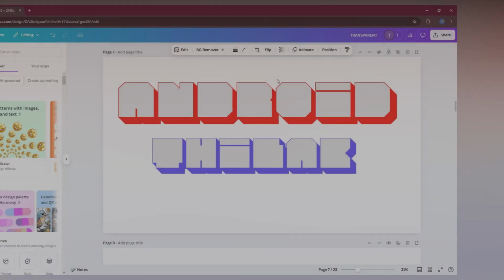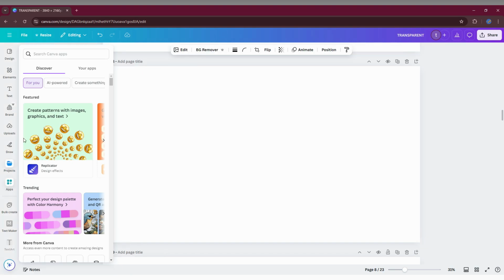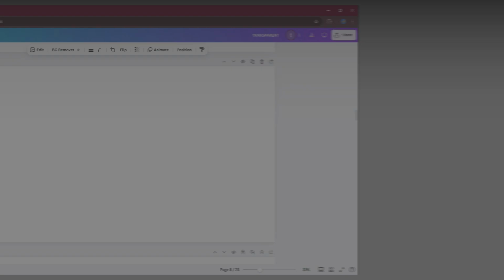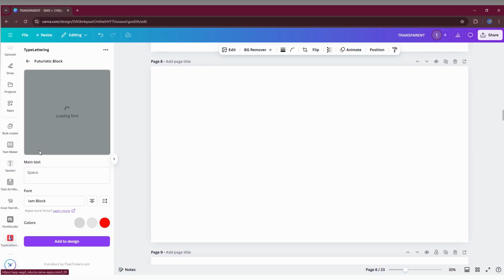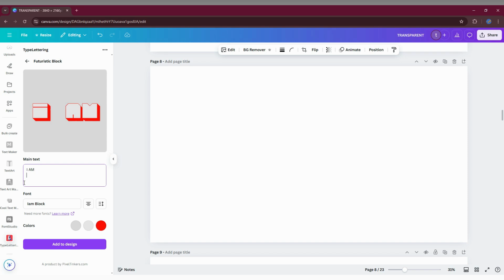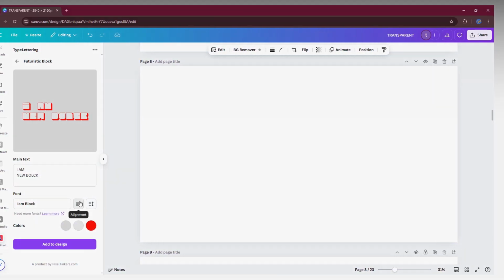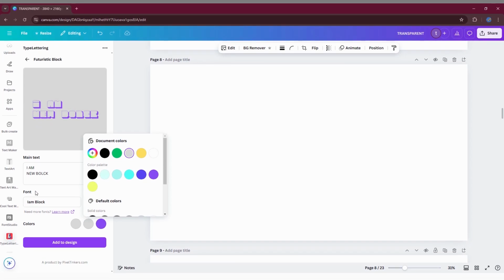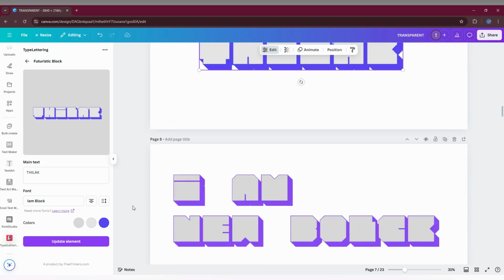How to get super cool text in canva | canva text block